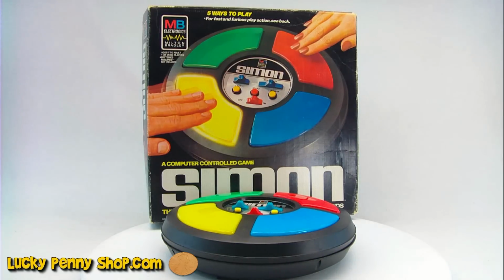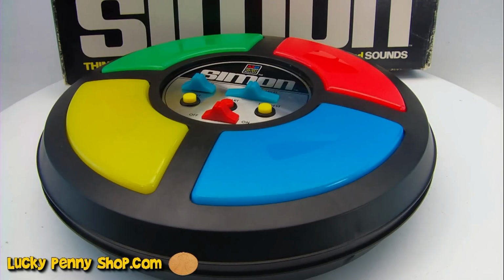Vintage Electronic Simon Game 1978 Milton Bradley Toys Kids Toy Reviews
Watch our product feature video for a Vintage Electronic Simon Game 1978 Milton Bradley Toy.